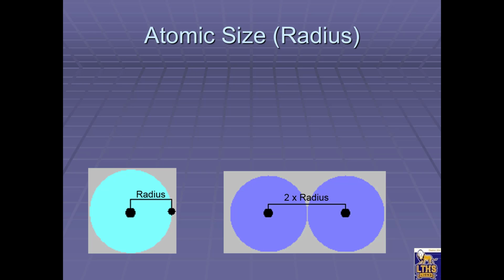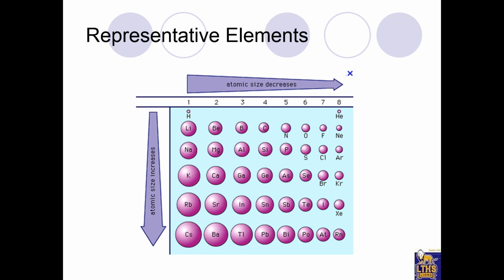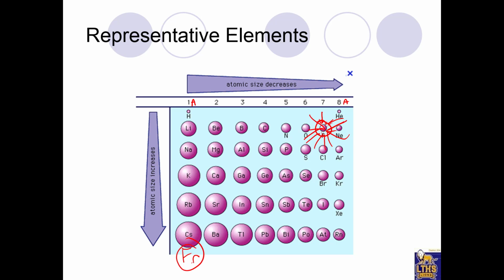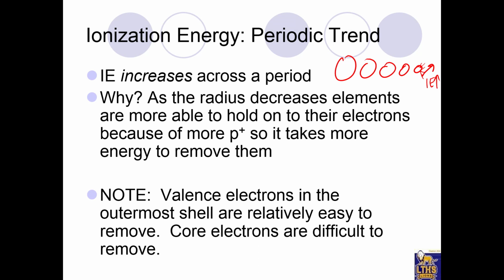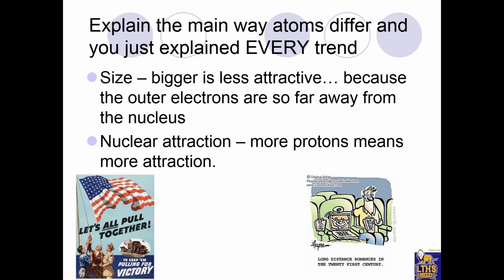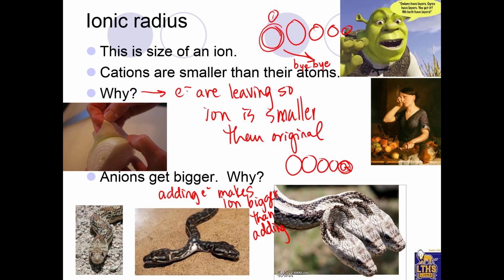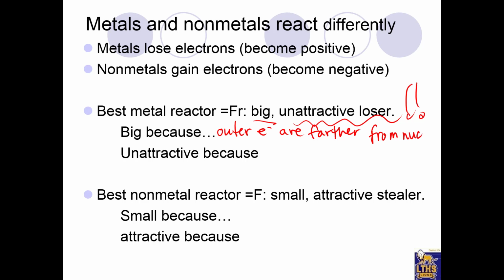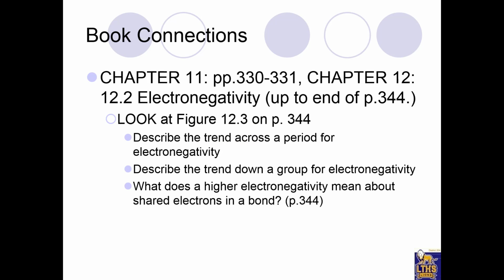LTHS CHEM PPT ACC 2.3 Trends in Periodic Table 17-18 HARBIN